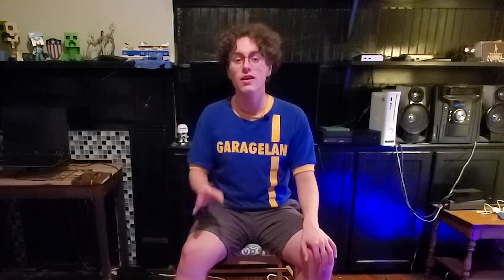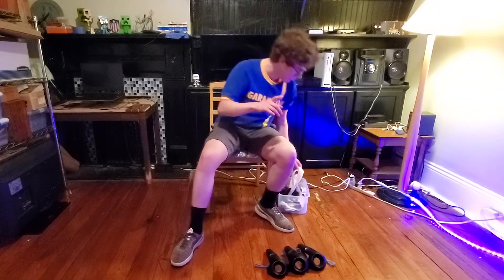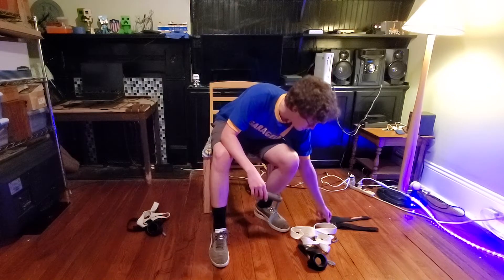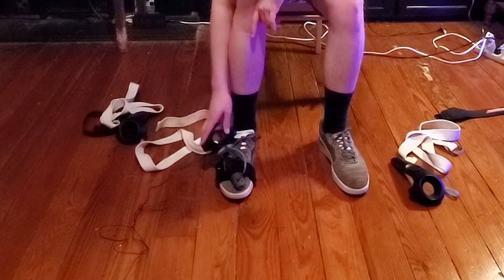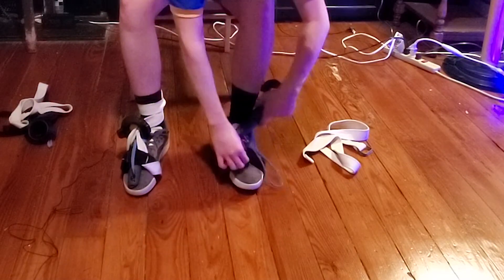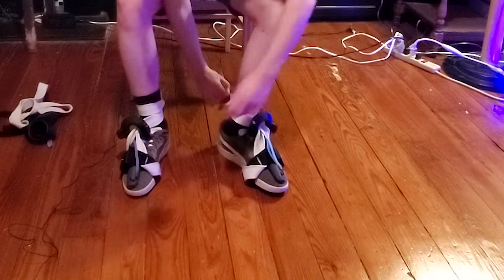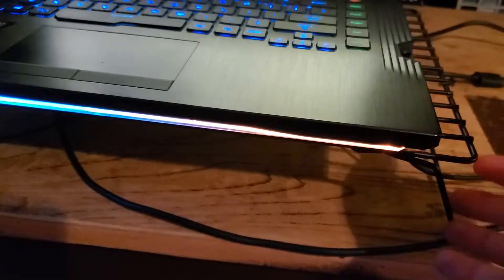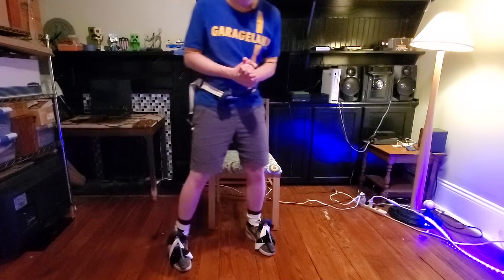How to Strap on HTC VIVE Controllers as Full Body Trackers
I recommend using any fabric D-ring belts.

Timestamps:
0:00 Intro
0:31 Three Controllers?
1:36 Dongles
2:14 Strap Setup
2:51 Feet Strap Technique
8:05 Waist Strap Technique
11:08 Update
12:08 Dongle Setup
13:55 Outro